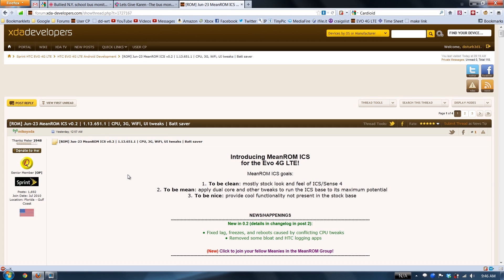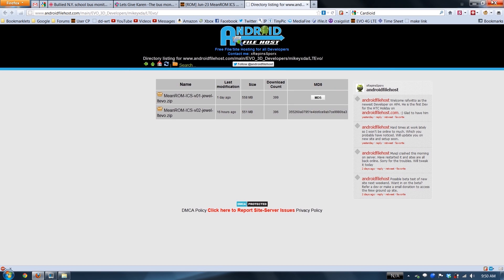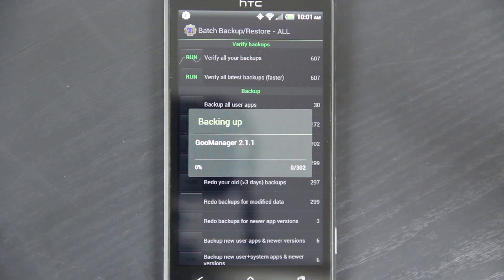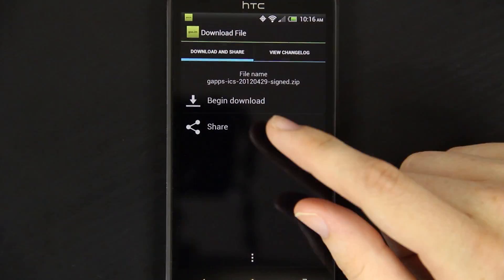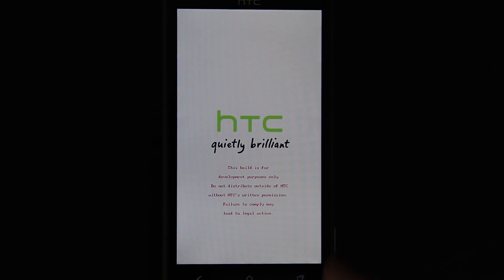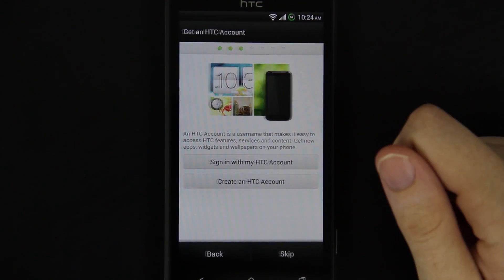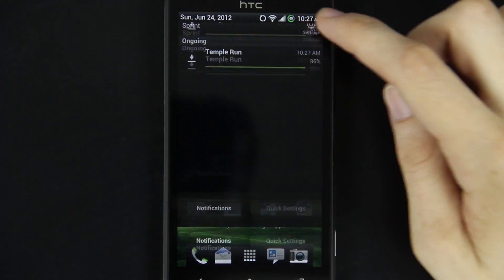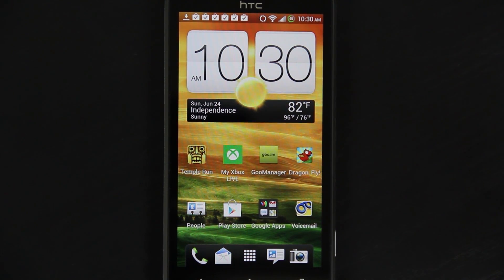How to install MeanROM ICS on the HTC EVO 4G LTE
S-OFF on the EVO 4G LTE [Video]

Links to programs and addons I used in this video,

(When I find more, I'll add them here)